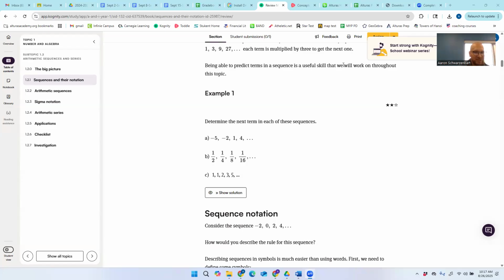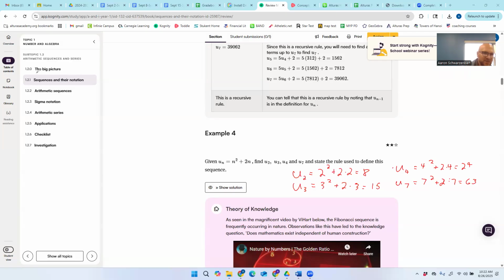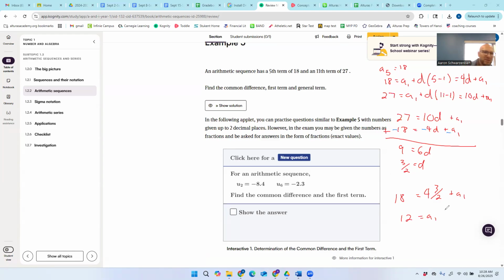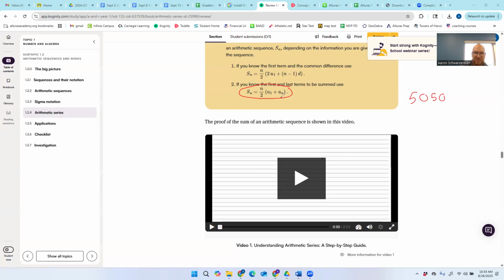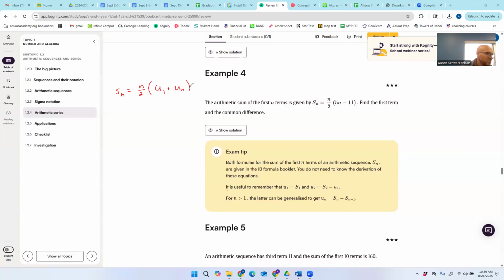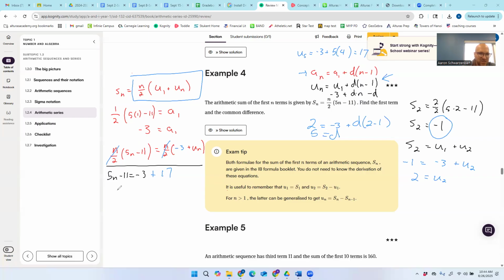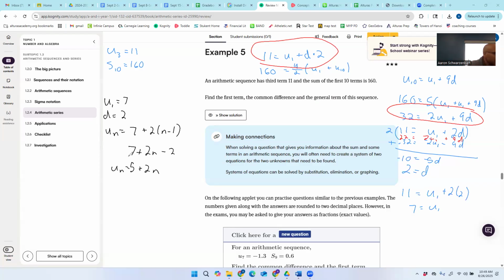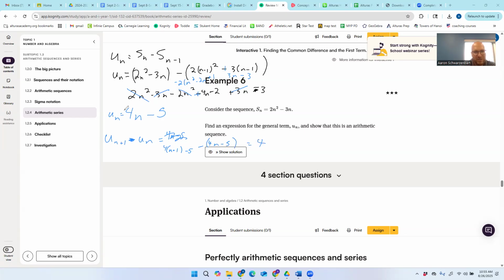1.2.1- 1.2.4 Arithmetic Sequence and Series